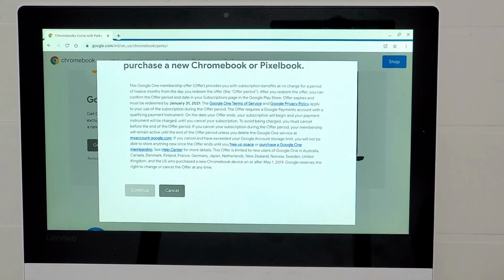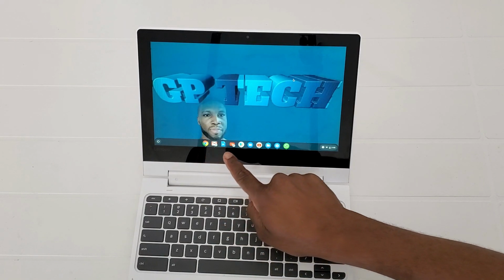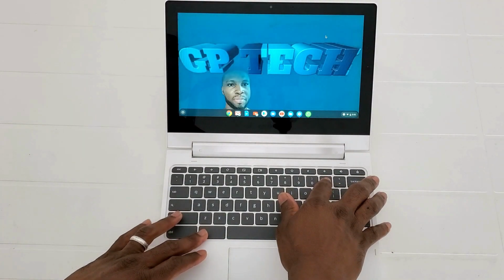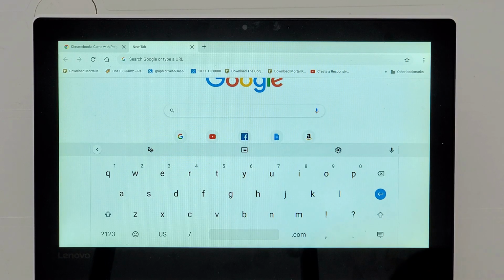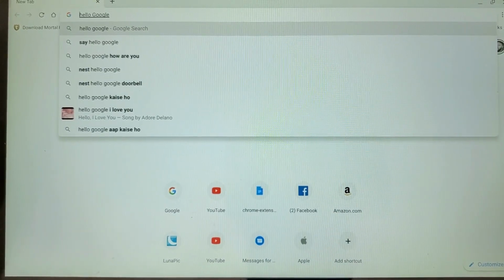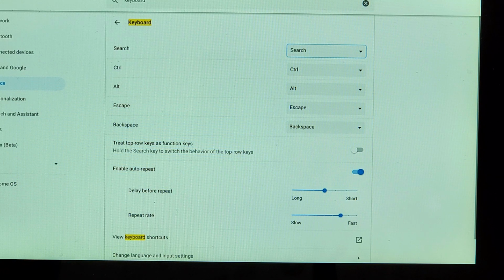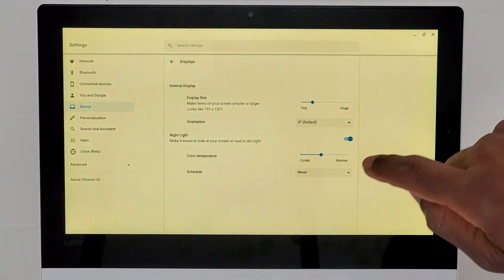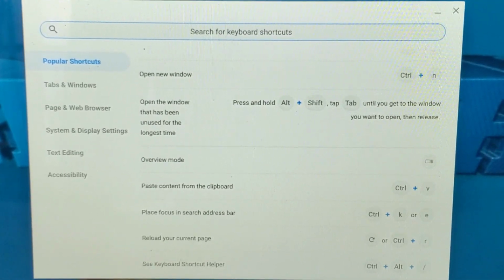How To Get The Most Out Of Your Chromebook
Google Chrome Operating System has so much to offer but many of us are not taking full advantage of it with our Chromebooks. In this video I will be showing you a series of tips and tricks you can use to enhance your Chromebook's user experience. I will also be showing you how to get access to Google Perks which includes 100 GB of free Google One storage and much more. I hope you found this video to be helpful.